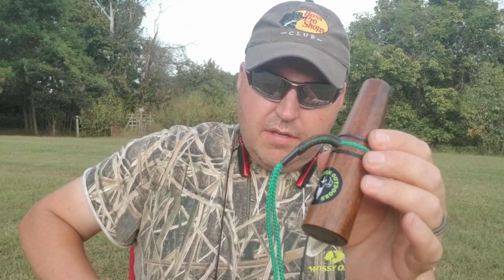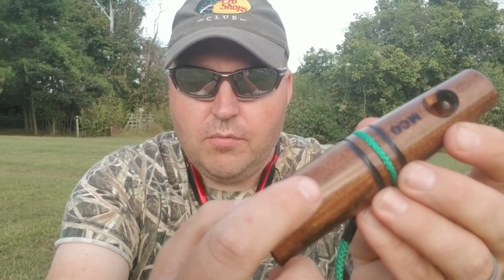Dove Call - Prototype - Mosses Creek Outdoors